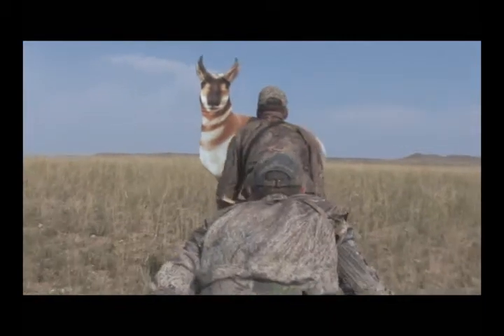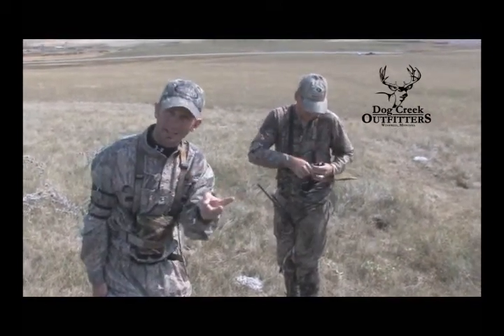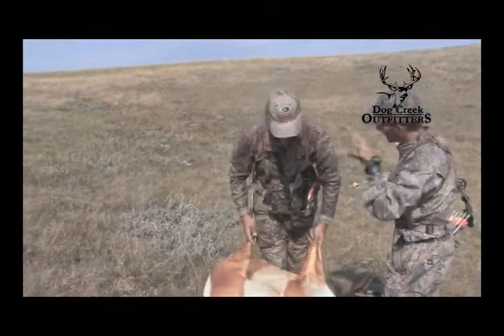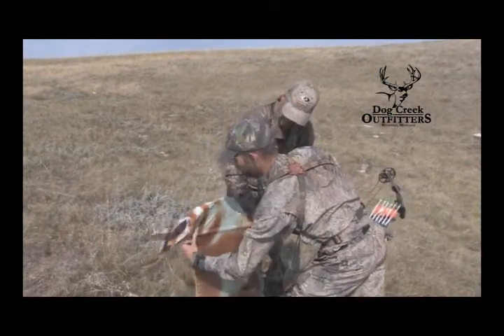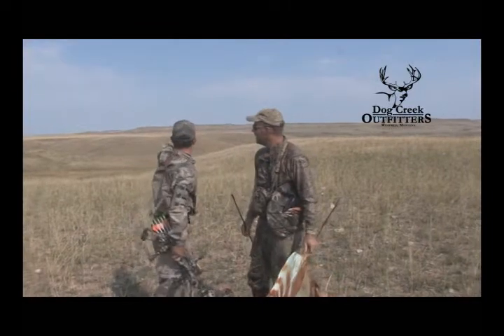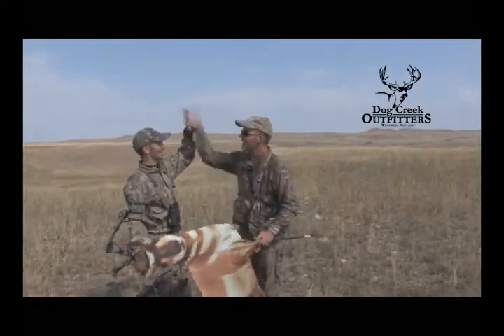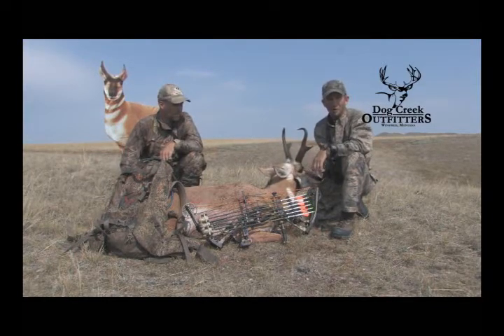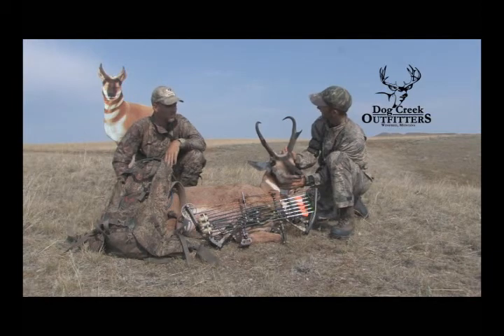Dog Creek Outfitters Antelope Hunting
Antelope bowhuting in Montana with Dog Creek Outfitters